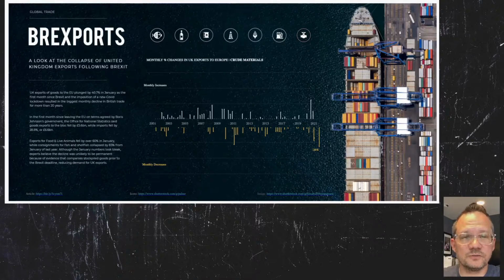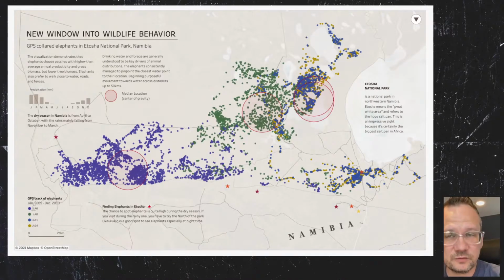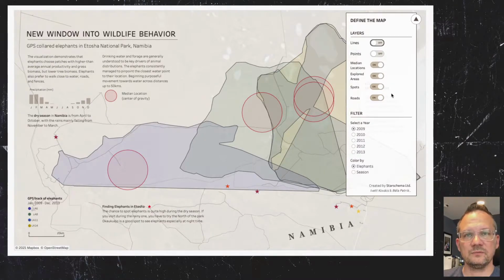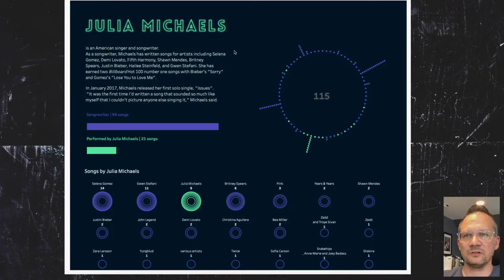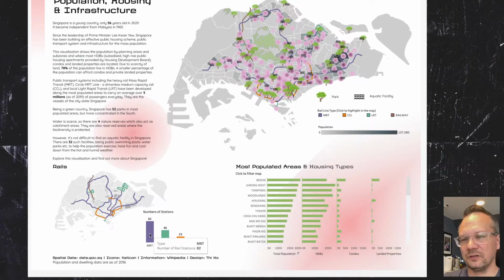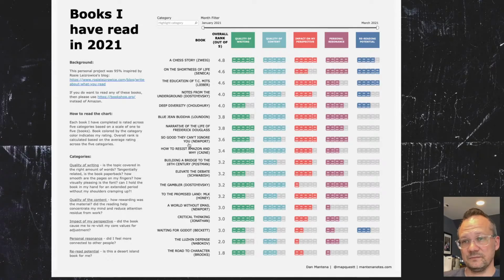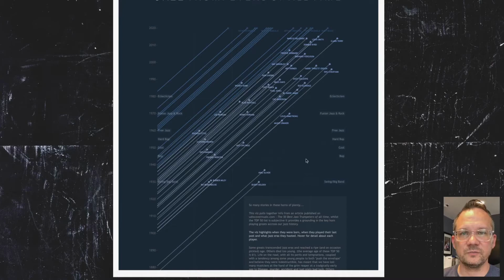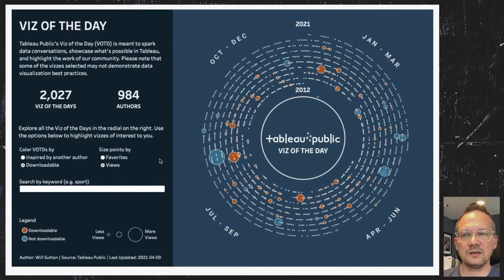S01 E06 | This Week in VOTD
00:00 Intro

01:10 UK Exports After Brexit - Christian Felix

05:44 Where the Elephants Go - Starschema

09:34 Exploring Julia Michaels' Collaborations - Priyanka Dobhal

13:02 Singapore Population, Housing & Infrastructure = Thi Ho

17:56 Books Read in 2021 - Dan Mantena

21:03 50 Great Jazz Trumpeters - Adam Green

24:21 Tableau Public Viz of the Day - Will Sutton